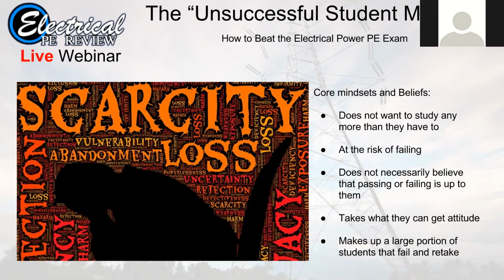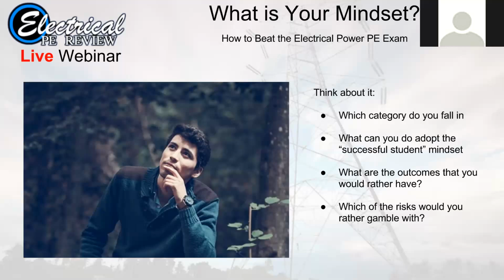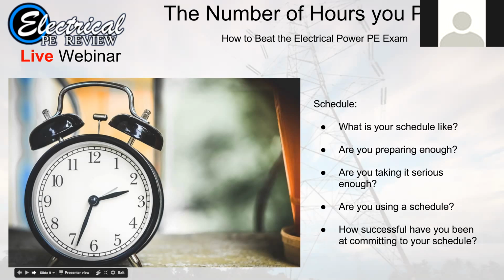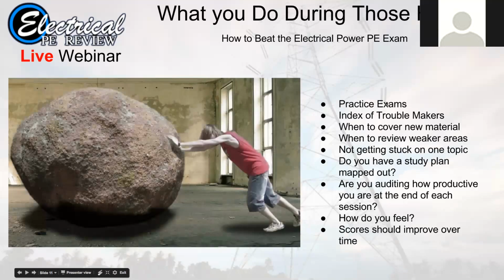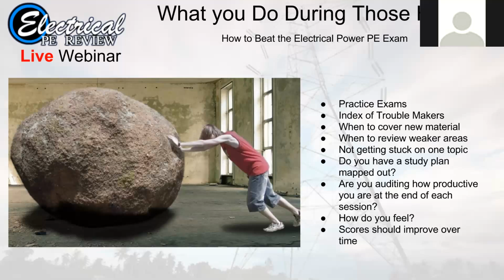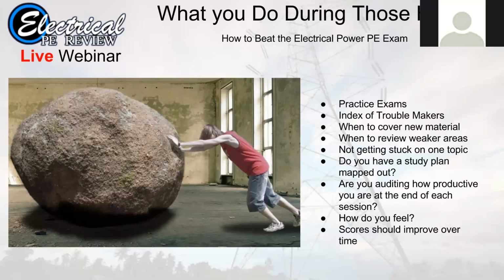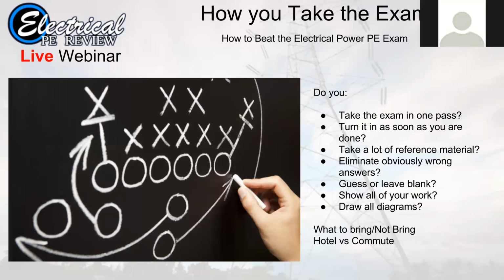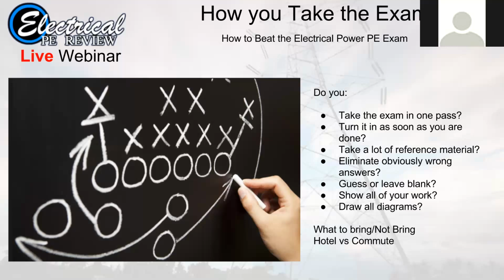How to Beat (PASS) the Electrical Power PE Exam Live Webinar March 8th 2017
In this 2 hour live recorded webinar we give away some of our best kept secrets of how to pas the Electrical Power PE Exam on your first attempt.

*Don't forget, you can increase the playback speed of this video to 2x to cover it in half the time*

How to Beat the Electrical Power PE Exam - The Four Secrets to Pass on your First Attempt (2 Hour Live Recorded Private Webinar):

👉 In this 2 hour private recorded webinar, we go over the 4 secrets to beating and passing the Electrical Power PE Exam on your first attempt:

Secret 1 - Your mindset and beliefs and why they matter.
Secret 2 - The number of hours you put in.
Secret 3 - What you do during those hours.
Secret 4 - How you take the exam.

🔑 Secret 1 - Mindsets and Beliefs
The “Successful Student Mindset” vs the “Unsuccessful Student Mindset”.

👉 The “Unsuccessful Student Mindset” core beliefs (you do NOT want to fall into this category):

Do not want to study any more than you have to at the risk of failing.
Do not necessarily believe that passing or failing is up to YOU.
"Take what you can get" attitude.
These core beliefs make up the majority of students that fail and retake the PE exam.

👉 The “Successful Student Mindset” core beliefs (you WANT to be in this category):

You over-prepare on purpose at the risk of putting in the extra work and effort.
You fundamentally understand that passing or failing is up to you and you only.
You go after what you want with an all or nothing mentality.
These core beliefs make up the majority of students that pass the PE exam.

👉Think about it:

Which category do you fall in?
What can you do adopt the “successful student” mindset?
What are the outcomes that you would rather have?
Which of the risks would you rather gamble with?

What is your schedule like?
Are you preparing enough?
Are you taking it seriously enough?
Are you using a schedule?
How successful have you been at committing to your schedule?

🔑 Secret 3 - How to approach your scheduled study time:

Practice Exams
Index of Trouble Makers
When to cover new material
When to review weaker areas
Not getting stuck on one topic
Do you have a study plan mapped out?
Are you auditing how productive you are at the end of each session?
How do you feel?
Scores should improve over time.

Take the exam in one pass or multiple?
Turn it in as soon as you are done?
Take a lot of reference material?
Eliminate obviously wrong answers?
Guess or leave blank?
Show all of your work?
Draw all diagrams?
What to bring vs what not to bring
Hotel vs commute debate.